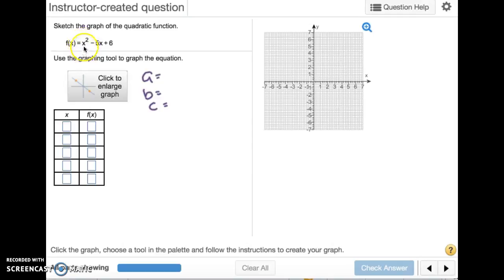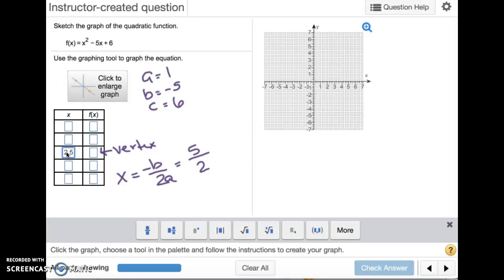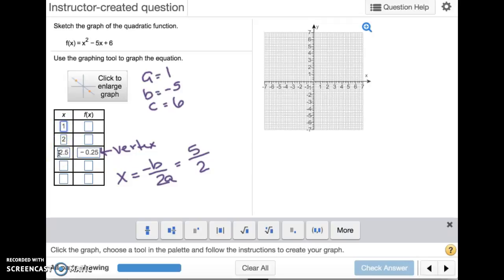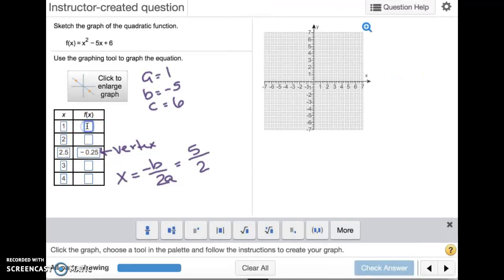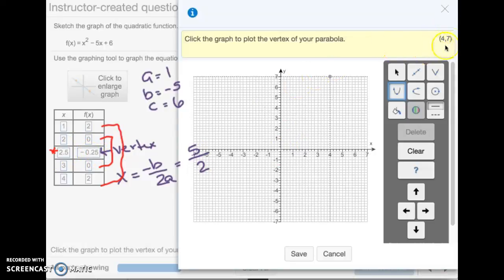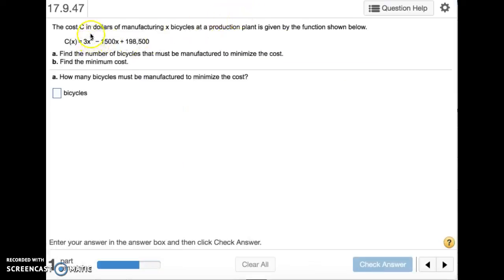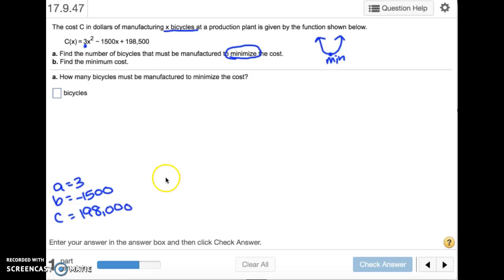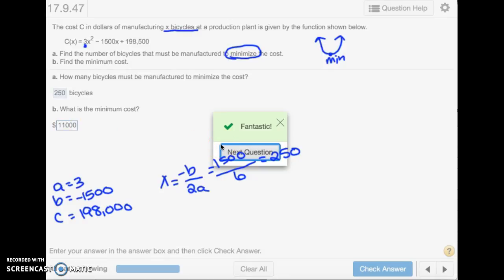2 Quad: Graphing Quadratics